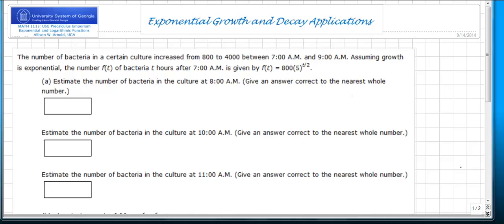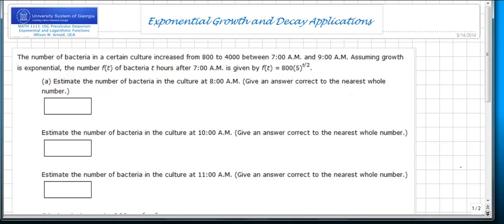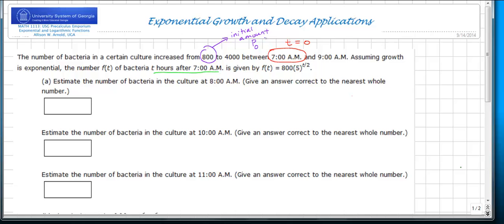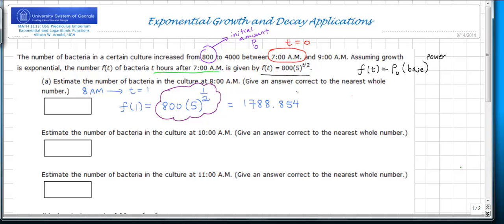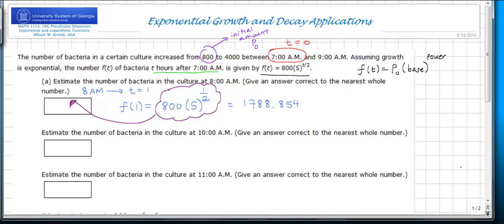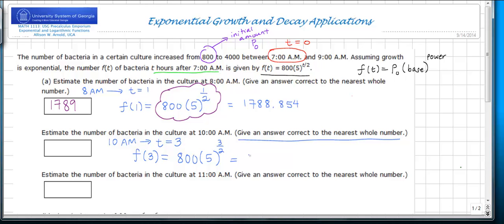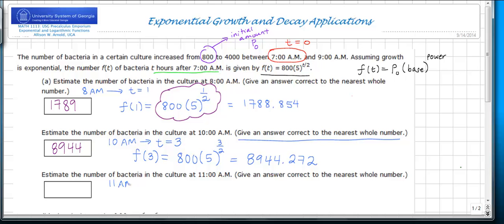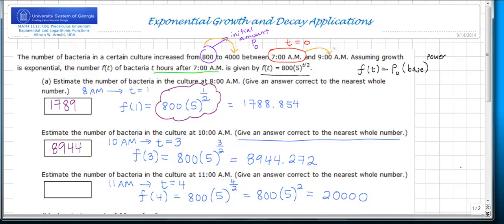4.2_4.3 9. Exponential Growth and Decay Example 2